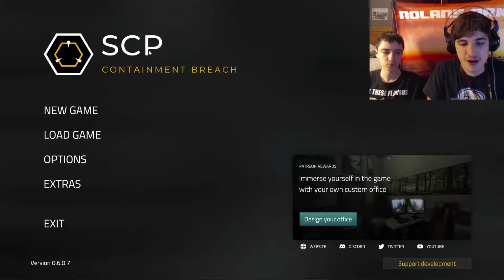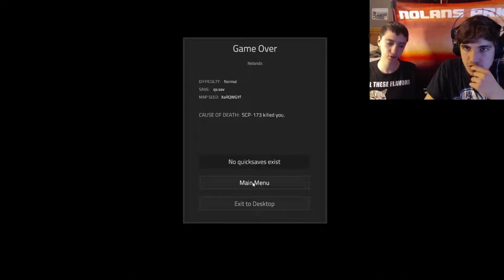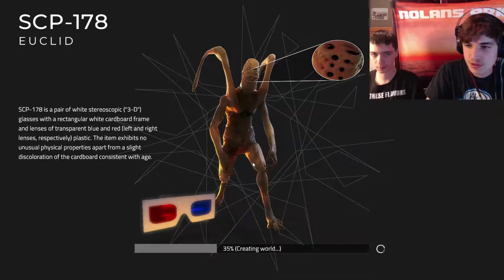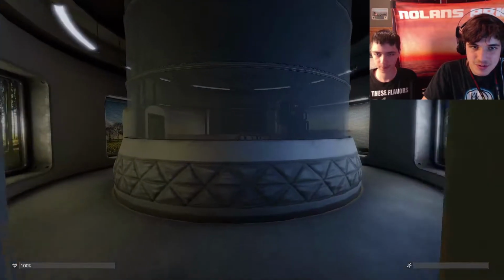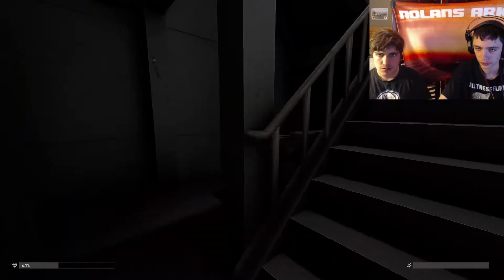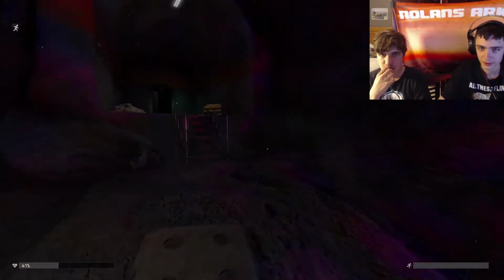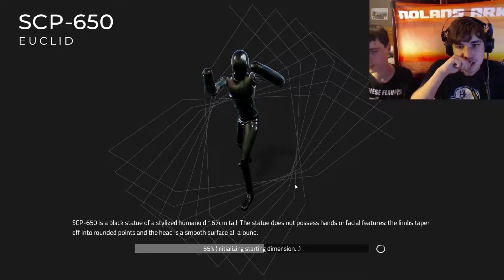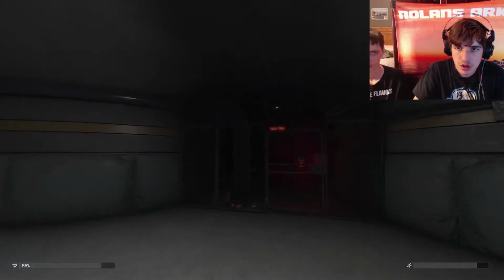Let's Play SCP Containment Breach - Unity Remake | Part 1: SCP 173 Is the Nicest!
In this video, I play SCP Containment Breach for the first time with my friend Ash, who is an expert at this game.